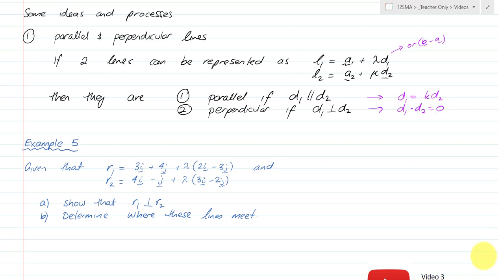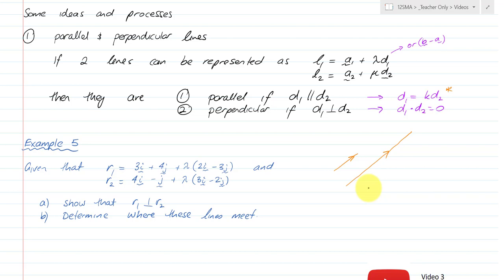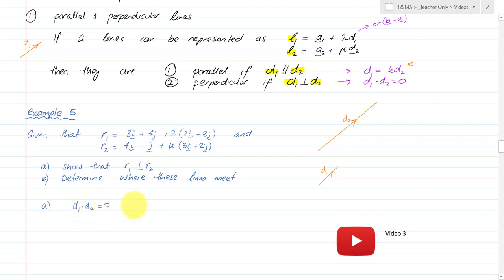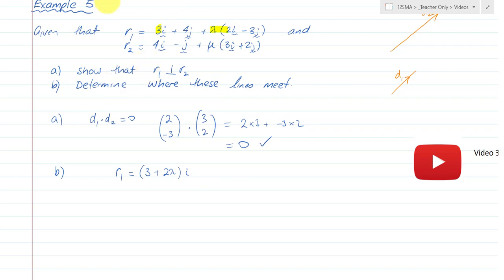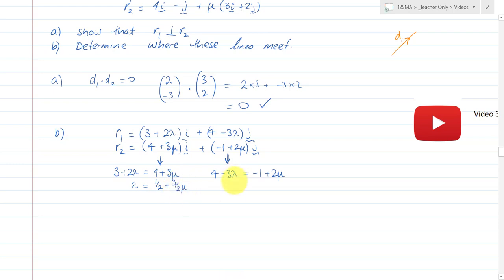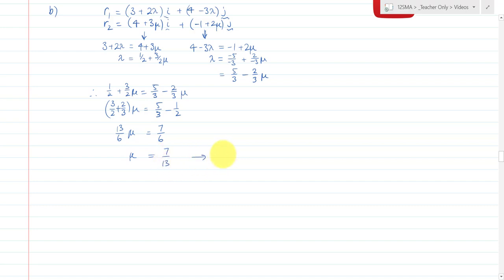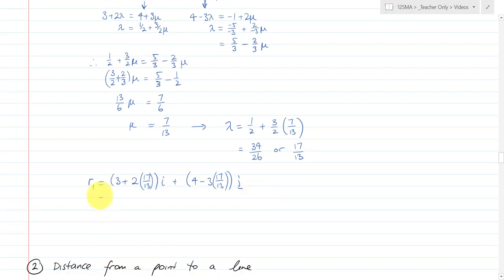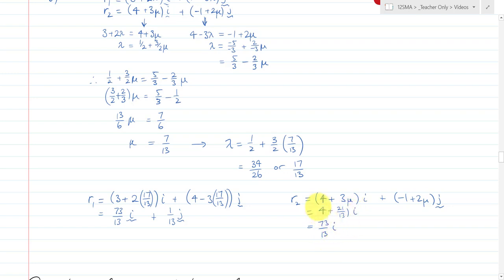Specialist Mathematics - U3T2V24 - Vectors and lines video 3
In this video we explore the properties of straight lines expressed as vector equations that are parallel, perpendicular, coincident or intesect.